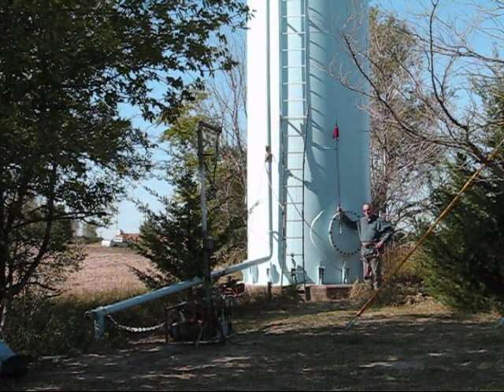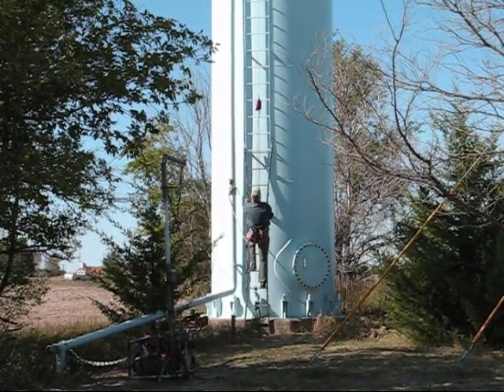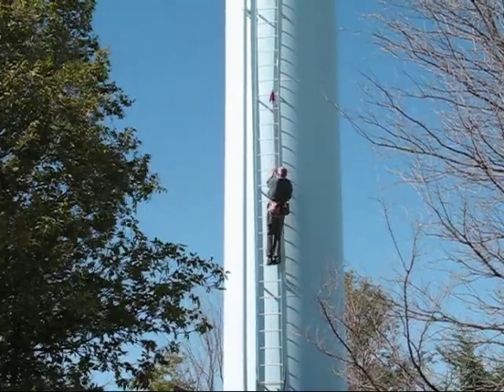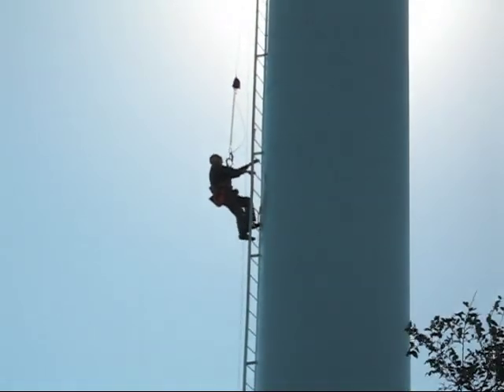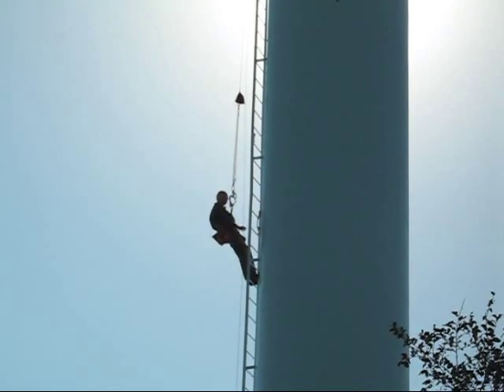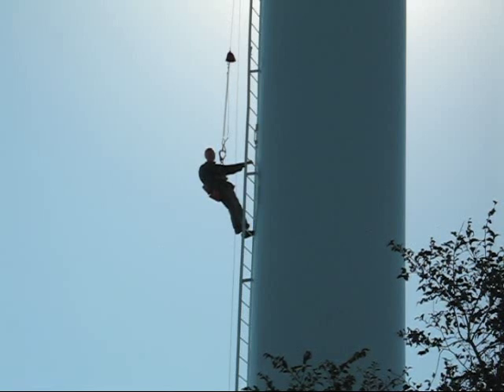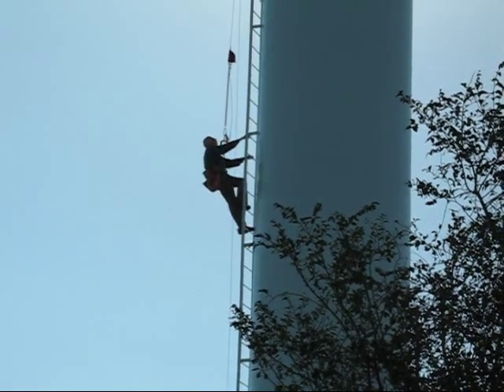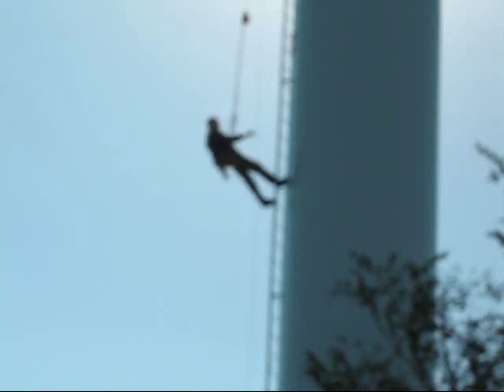CLIMBING BOOSTER II.wmv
This is a demonstration of a new safety device, a convertible climbing booster that not only makes climbing safer and easier, but also doubles as a winch for raising materials and equipment.   The actual manufactured product would look like a regular winch with an electric motor, except that the electric motor is of a special type.   It will use Information Technology to control a 'variable switched reluctance' motor.  We intend to manufacture some of the product at Nicodemus.